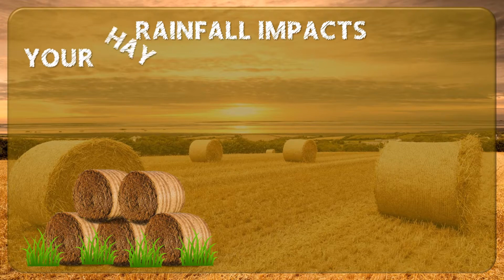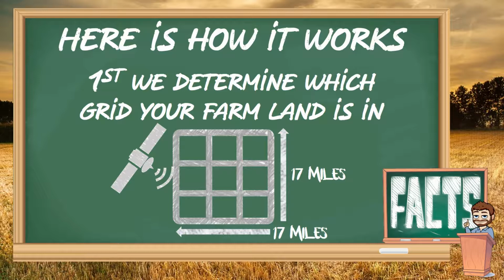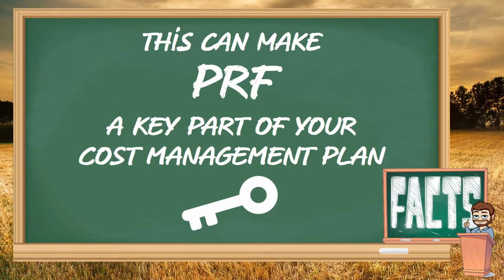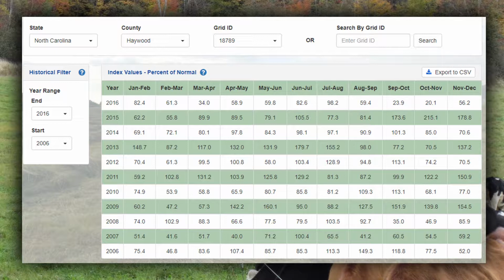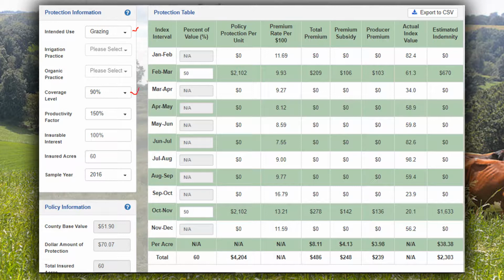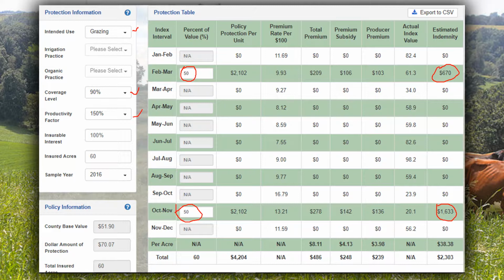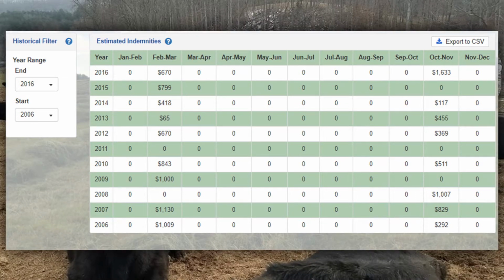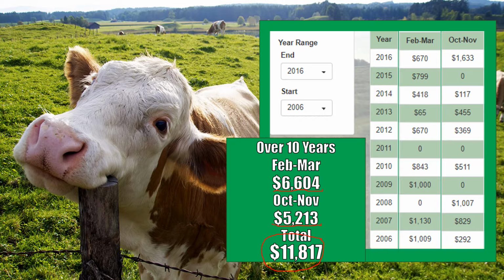PRF Presentaion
Fantastic tool for Risk Management for Livestock Operations. Recorded Webinar about PRF(Pasture,Range,Forage) Coverage.